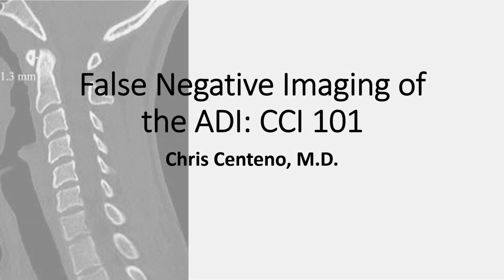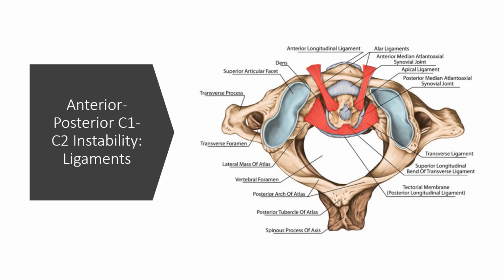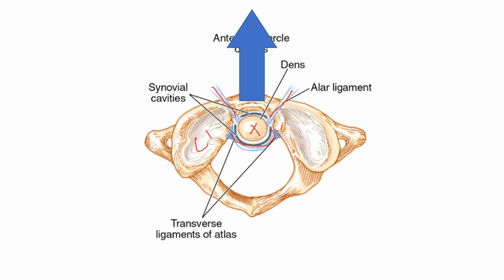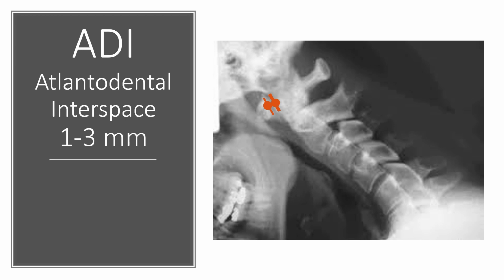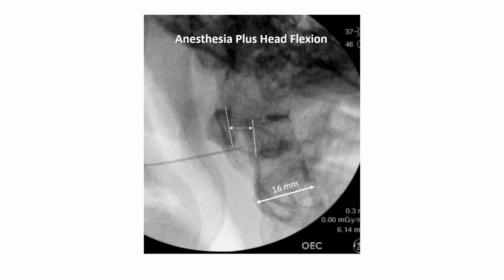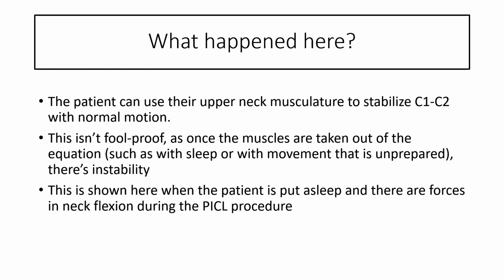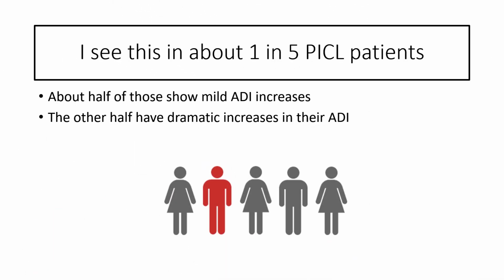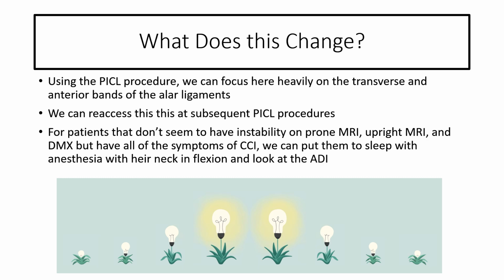When an MRI and DMX Misses the Diagnosis: False Negative Imaging of the ADI in CCI Patients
Dr. Centeno discusses false negative imaging of the ADI (atlantodental inner space) in patients with atlantoaxial instability, a type of craniocervical instability (CCI). He explains how false negatives can occur when tests fail to detect instability, particularly when neck muscles are compensating for weakened ligaments. Dr. Centeno highlights how, during PICL procedures, patients under anesthesia may show significantly more instability, revealing the issue. He also discusses how targeting specific ligaments during treatment can help resolve these cases and the importance of reassessment.

Time Stamps:

0:01 - Introduction to False Negative Imaging of the ADI
0:22 - Overview of CCI and Atlantoaxial Instability
0:43 - Explanation of Alar and Transverse Ligaments in C1-C2
1:40 - Role of Ligaments in Preventing Excessive Motion in C1-C2
2:35 - Case Study: Normal ADI Range on MRI and DMX Imaging
3:19 - Discovery of Excessive Motion During PICL Procedure
3:47 - Role of Neck Musculature in Stabilizing C1-C2
4:28 - Frequency of Increased ADI in PICL Patients
4:49 - Focus on Tightening Alar and Transverse Ligaments with PICL
5:23 - Importance of Sleep-Induced ADI Instability Detection
5:54 - Addressing False Negatives in CCI Diagnosis
6:08 - Conclusion and Research Updates

Centeno-Schultz Clinic
403 Summit Blvd Suite
201 Broomfield, CO 80021